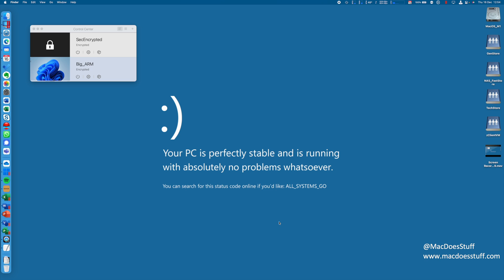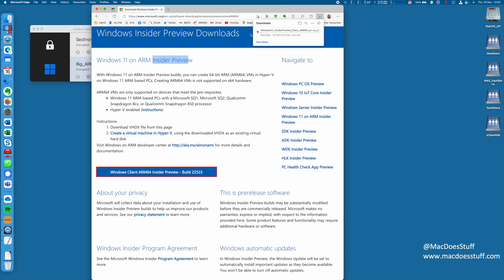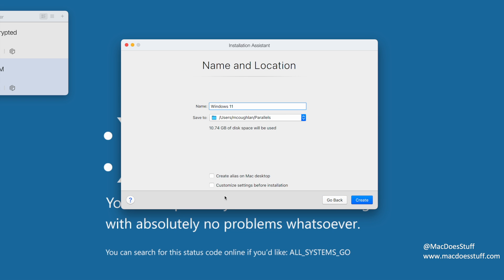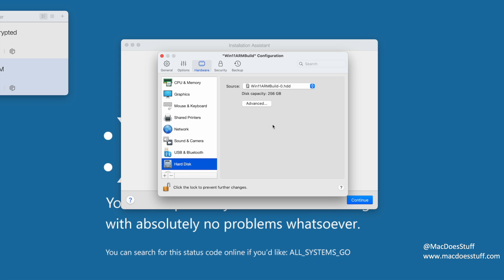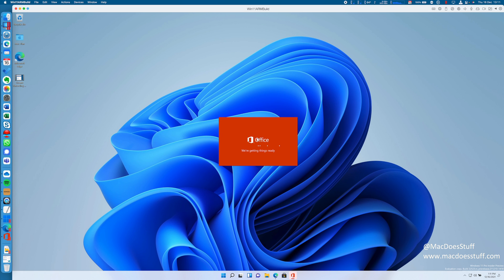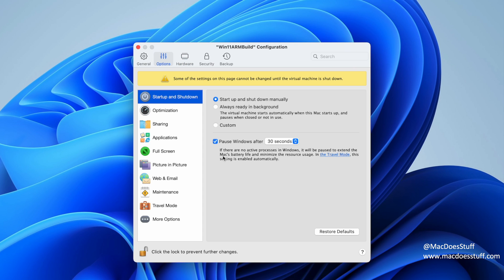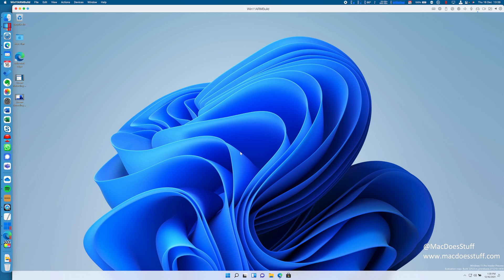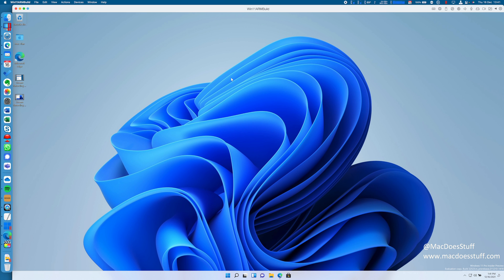Tutorial - Install Windows 11 on an M1 Mac with Parallels Desktop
In this video I take through how to install Windows 11 on an M1 Apple Mac using Parallels Desktop. It's far easier than you'd imagine! I've had a few people ask so I thought I'd show you.

I also look at installing Microsoft Offie from Office 365. If you want to see how to do it with the Office Deployment Tool (ODT) have a look

There are some licensing challenges around Windows 11 ARM - I have not covered those in the video.